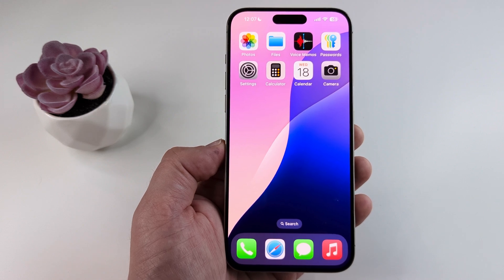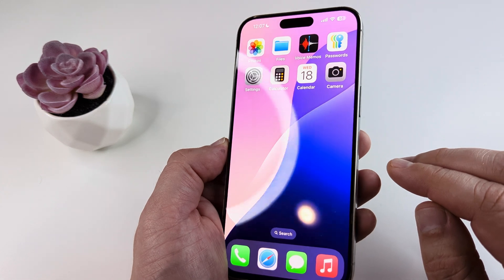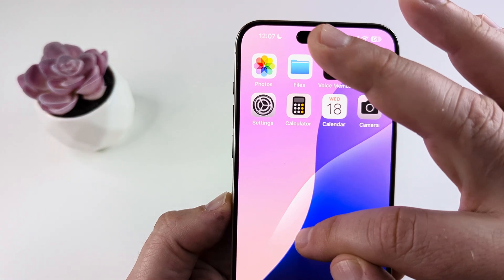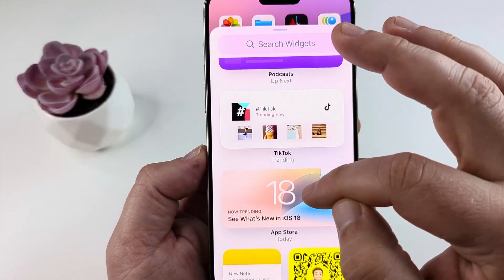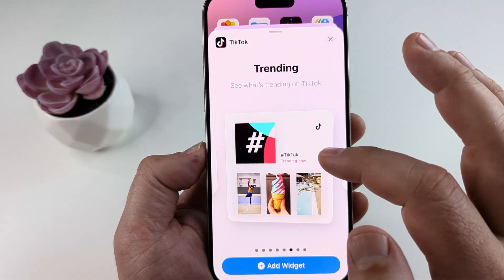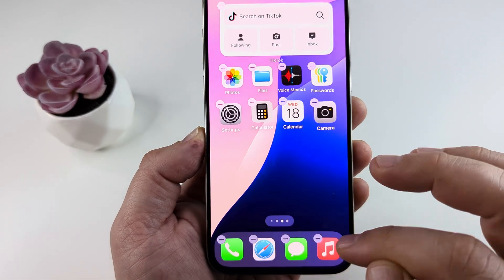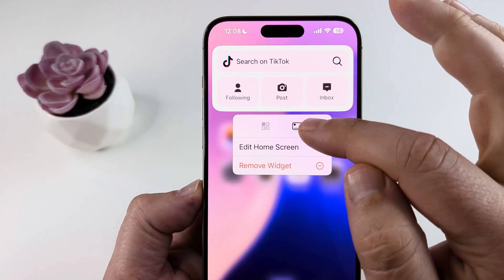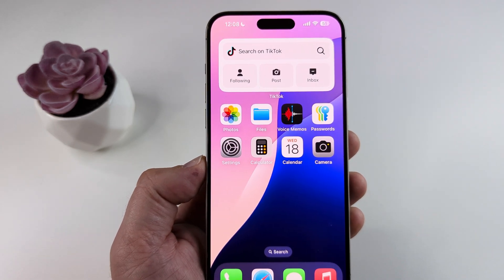How To Add TikTok Widget To iPhone Home Screen (iOS 18)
Here is how to add a TikTok widget to Home screen on iPhone with iOS 18 which allows you to search videos, see whats trending and who follows you.